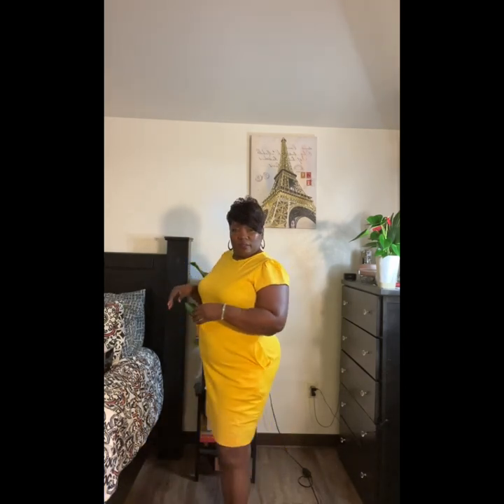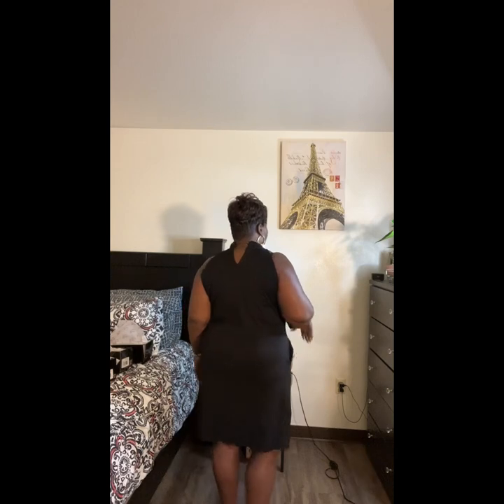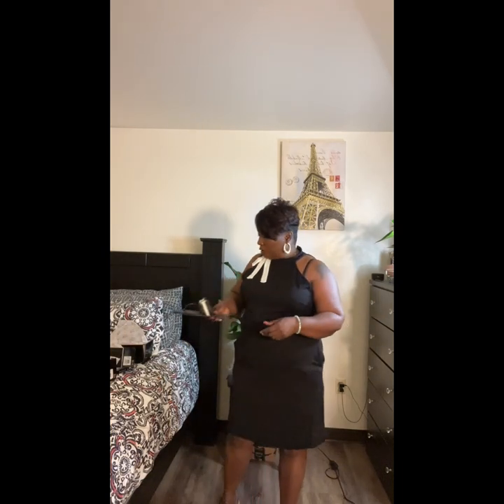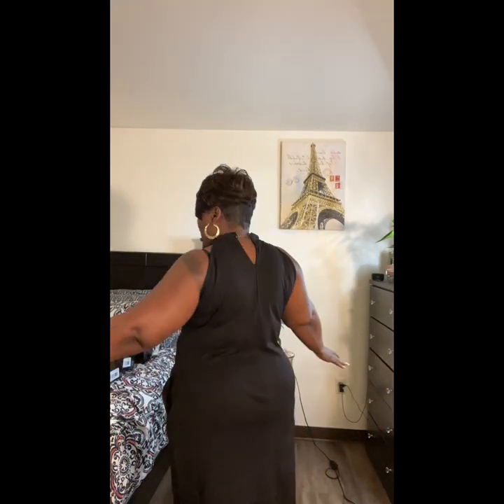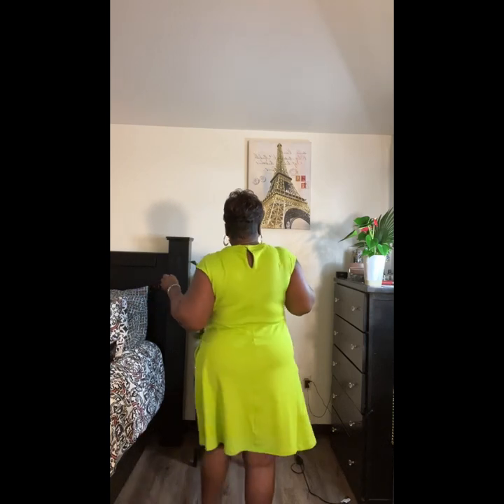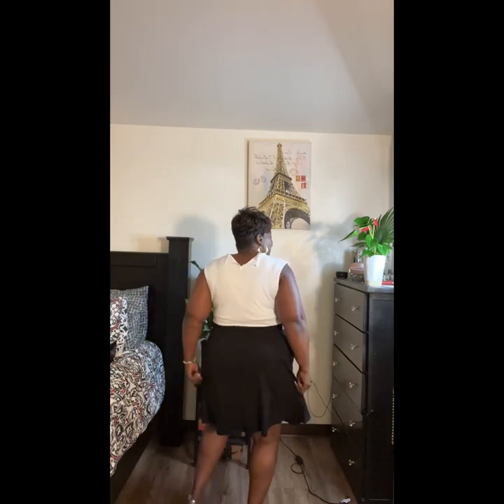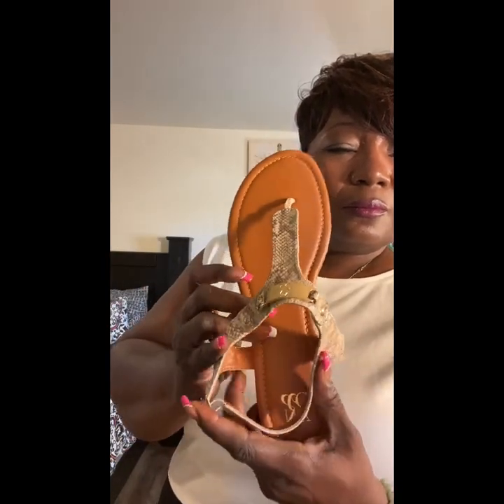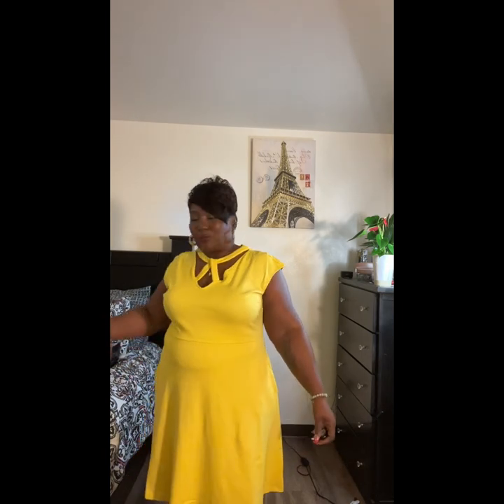Plus size, Slim thick XXL Try On Haul￼ from New York and company spring and summer🔥🔥🔥￼